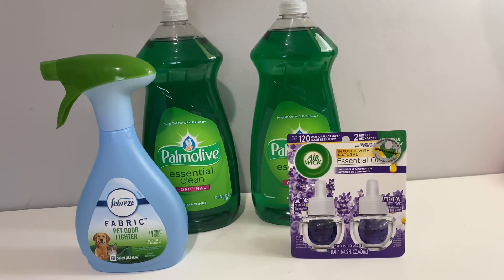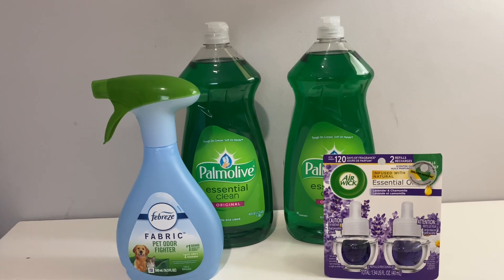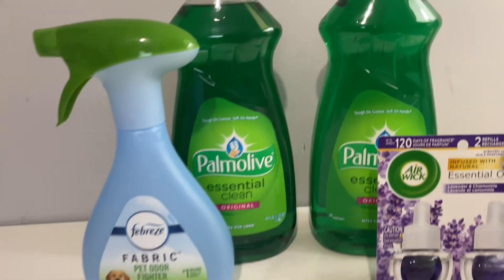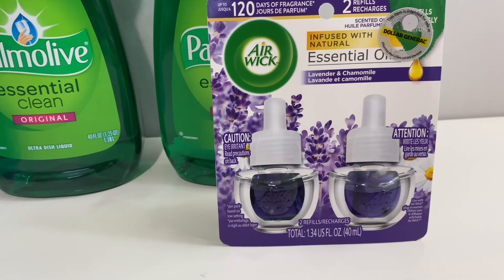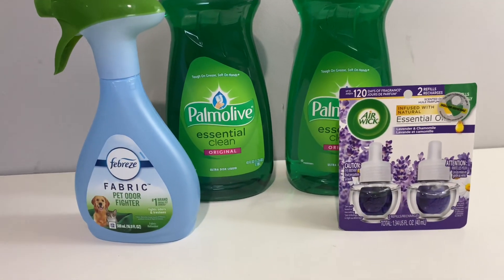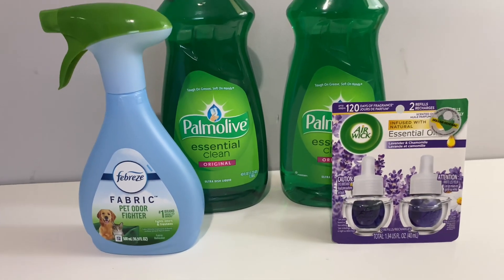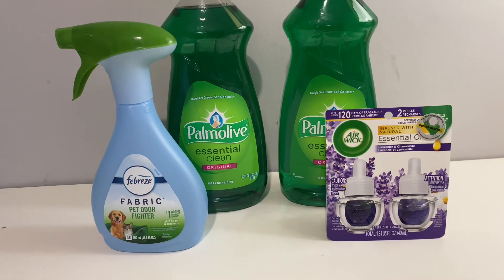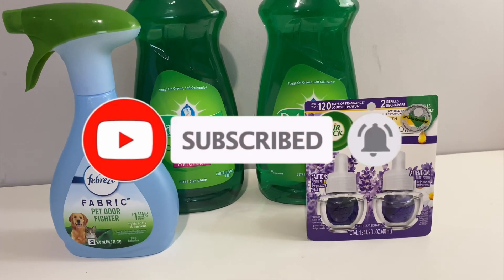DOLLAR GENERAL COUPONING HAUL | DEALS YOU CAN DO NOW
My channel is about how to coupon & make cold process soap and save money on the Low Low. I will bring you Dollar Tree, Walgreen's, CVS, Dollar General, & Family Dollar Hauls.